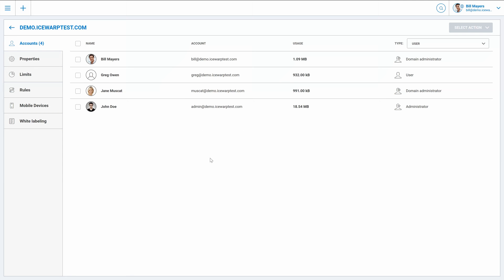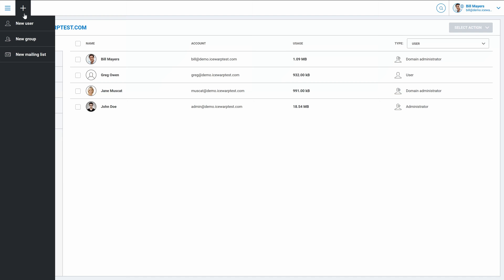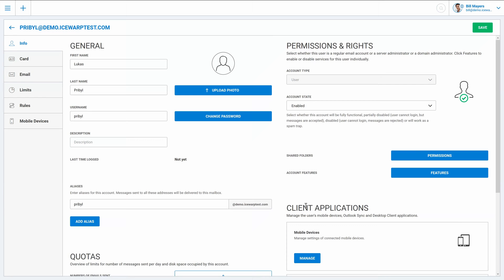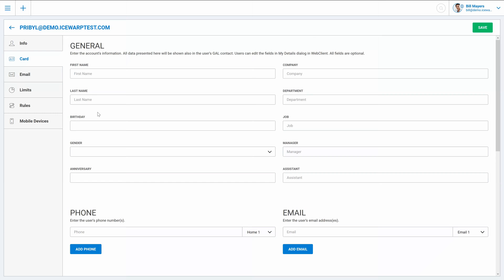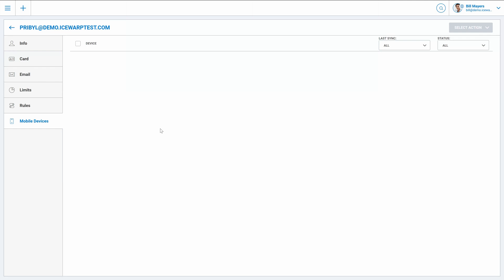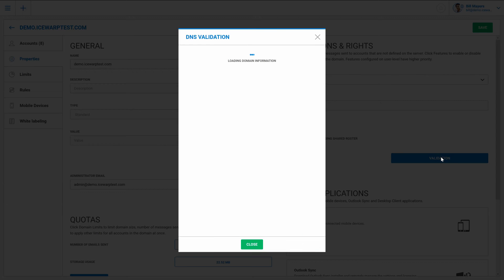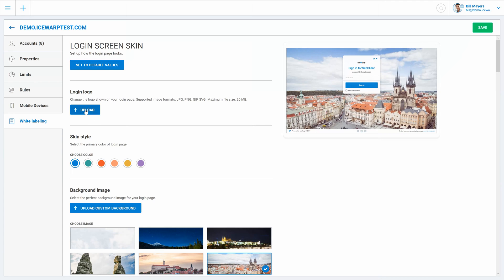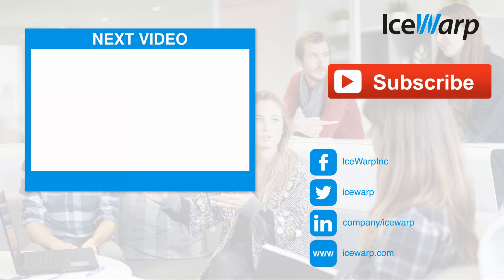IceWarp WebAdmin for Domain Administrators Basics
This video focuses on teaching domain administrators what they can create and configure in WebAdmin. Learn about user and domain options and configurations and much more.